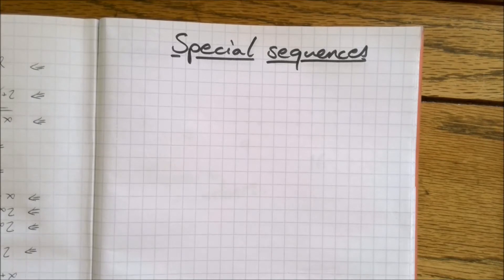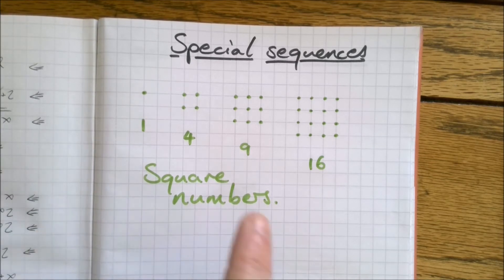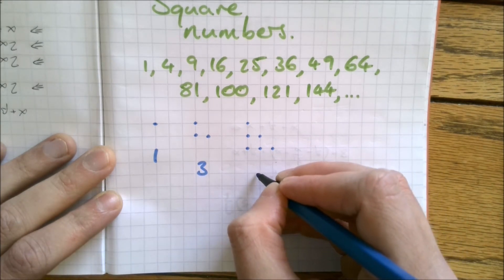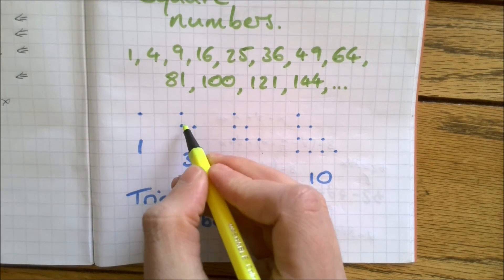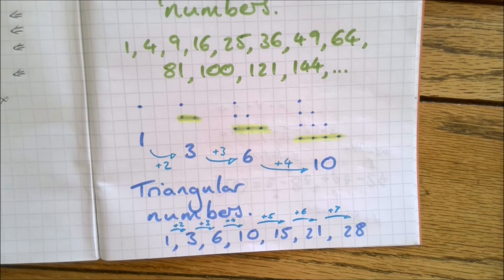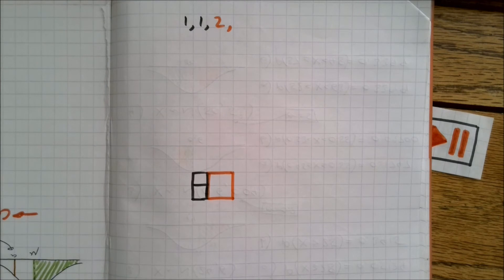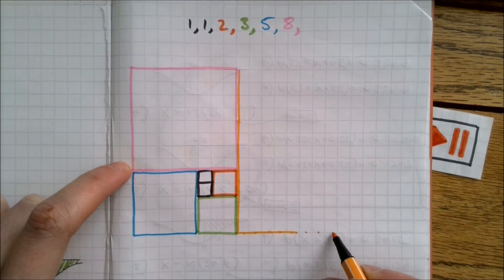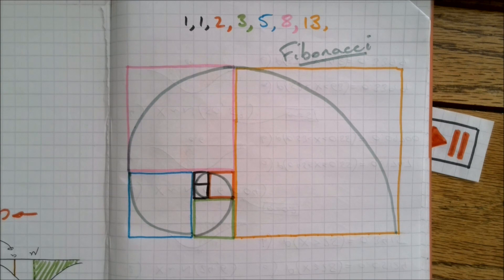Special sequences 1 - GCSE Number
Three extra-special sequences that you need to know about.